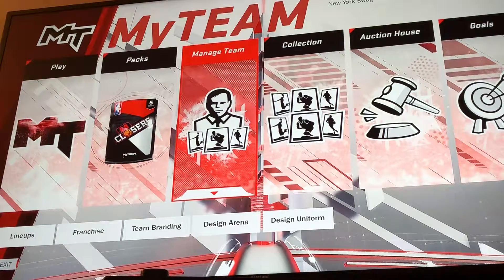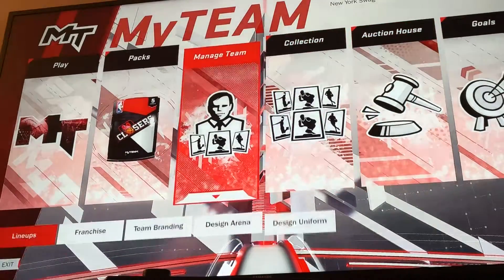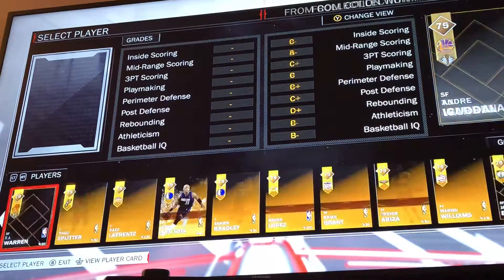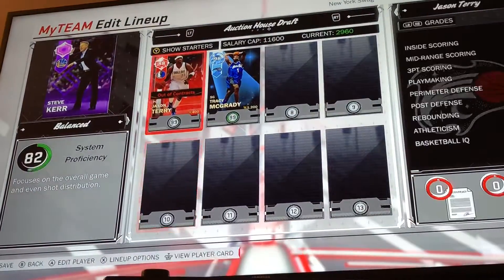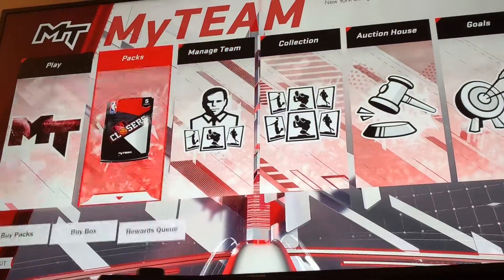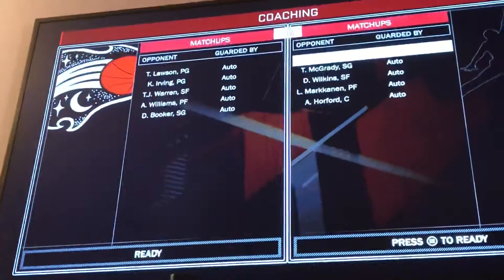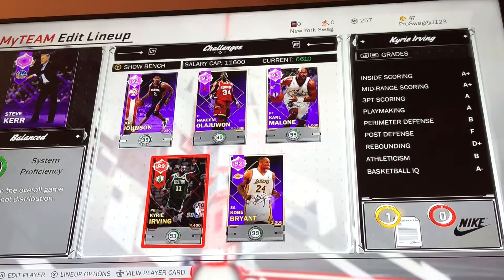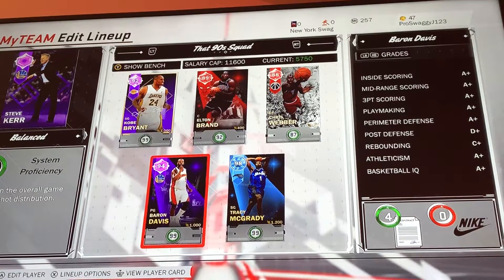NBA2k18 MyTeam Auction House Draft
Wassup guys today we used 2k18s auction house to make a litt lineup to play with